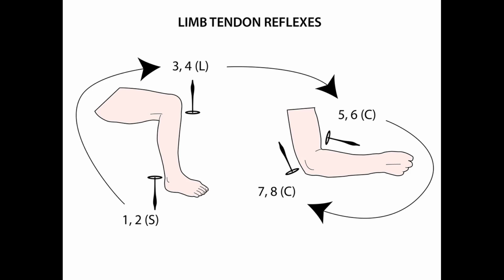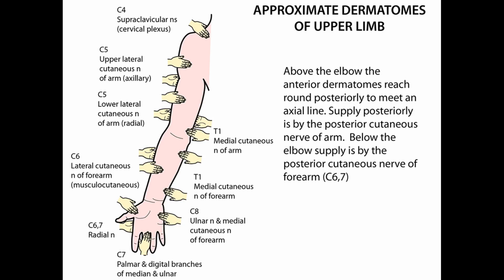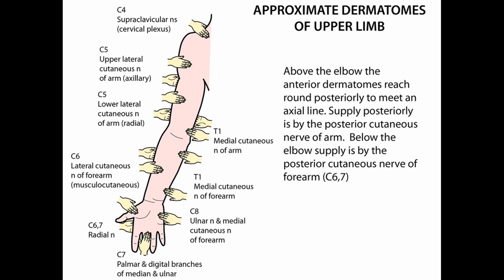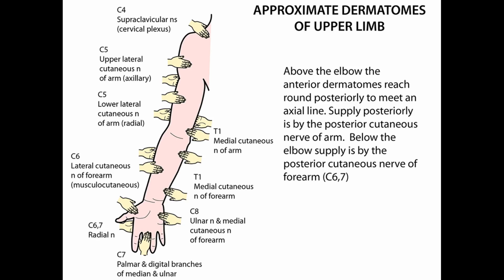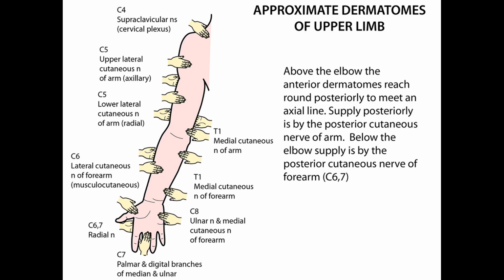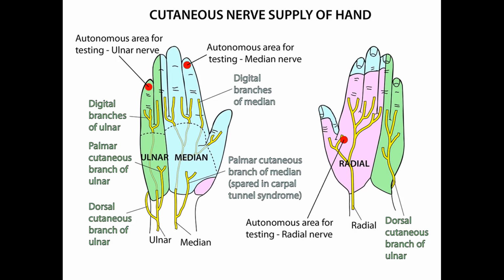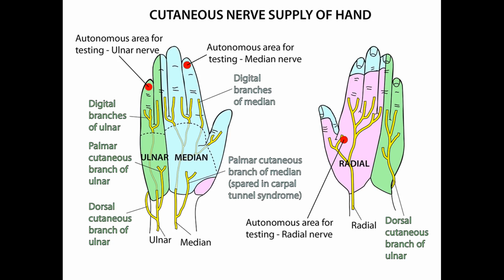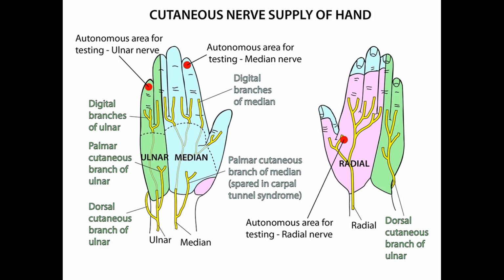Myotomes and Dermatomes in the Upper Limb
In this video we are looking at the Myotomes and Dermatomes in the Upper Limb. We look at what a Myotome is, easy ways of remembering the limb tendon reflexes and move on to the Dermatomes of the arm.